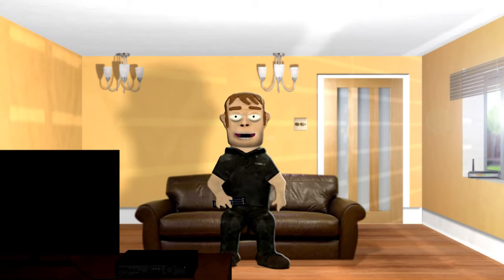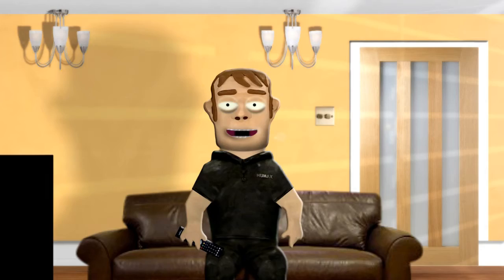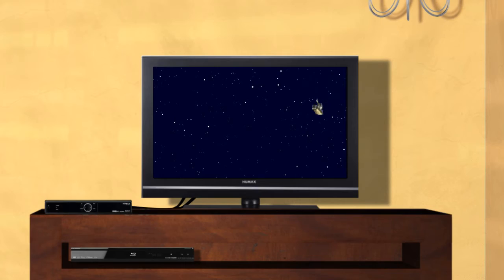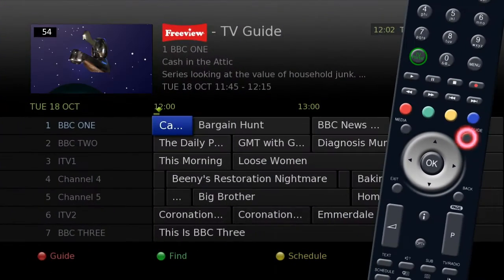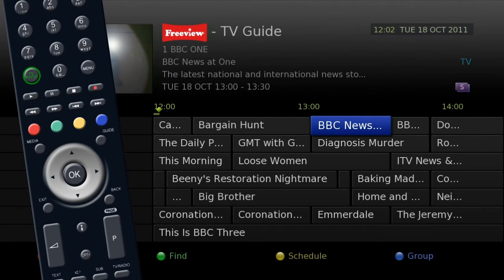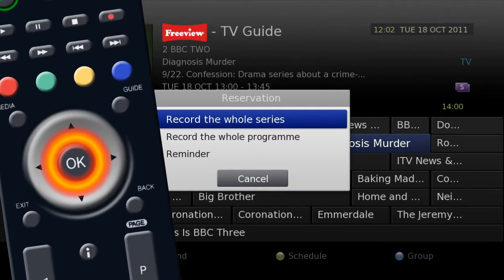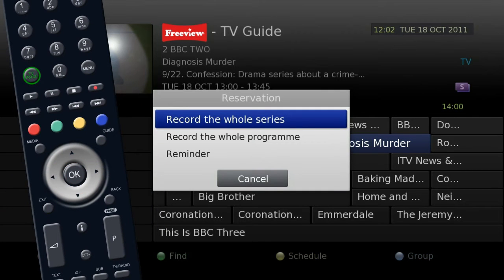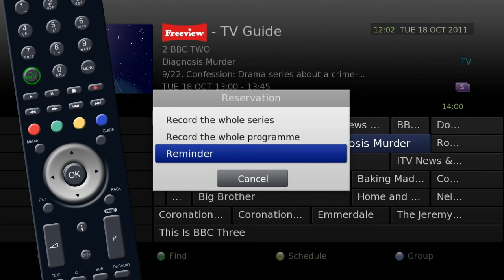HD-FOX T2 - Series Recording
Never miss an episode of your favourite show!
Record the series at the touch of a button.